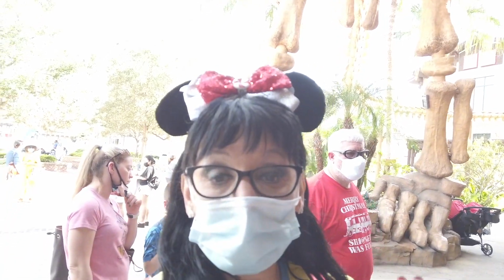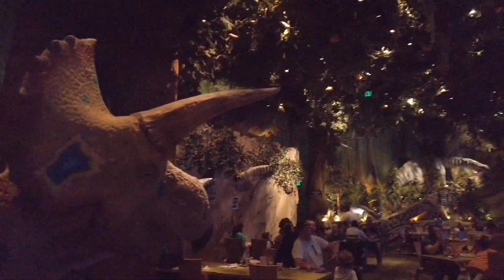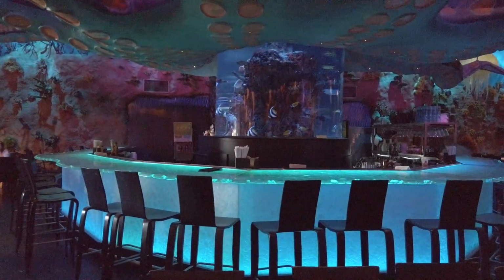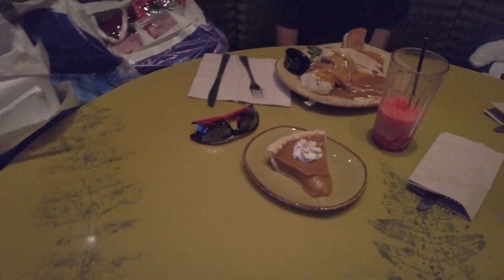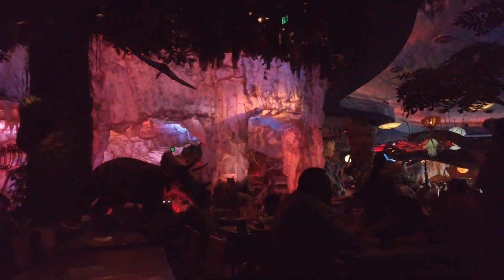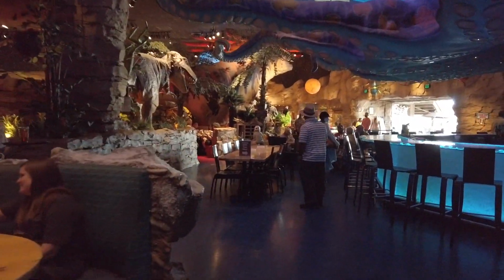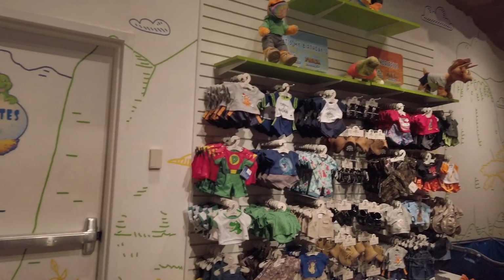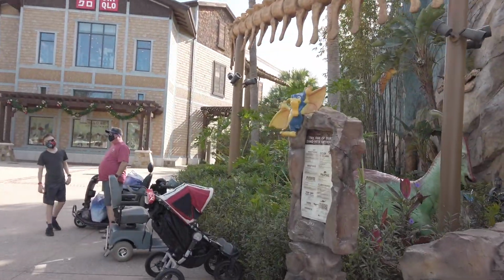How is the Thanksgiving Meal at T-Rex Cafe? Thanksgiving Day at Disney!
We spent Thanksgiving 2020 at Walt Disney World! It was an eventful day so I split it up into 3 parts :) This is our Thanksgiving Feast at T-Rex Cafe!

😀Thanks for joining me on my travel adventures and sharing the magic and fun with me!

At The Vacationeer, We Provide Complimentary Concierge-Level Service 🏰 The Vacationeer is an Authorized Disney Vacation Planner, Official Travel Agency of WDW News Today and Winner of Disney's Earmarked Gold Award 🏆

👍 Click the thumbs up button above if you enjoyed my video

Tap the 🔔 icon above to get notifications when I post a new video!

👍 Facebook Page: Penny The Vacationeer - Disney Lifestyle

** I do not own any of the music used in this video including all INCIDENTAL BACKGROUND music owned by Disney, and used anywhere on Disney property including at Disney Springs and inside of the T-Rex Cafe at Disney Springs

***NON-INCIDENTAL MUSIC that I added myself but do not own:
*Sitting On Top Of The World by Pop MoShowRural Stride
*A Brand New Start By TrackTribe
*Barnyard Surprise By The Whole Other